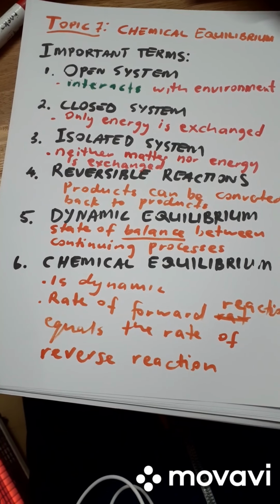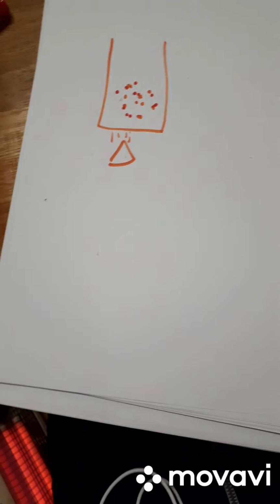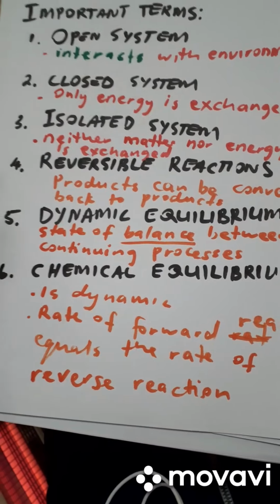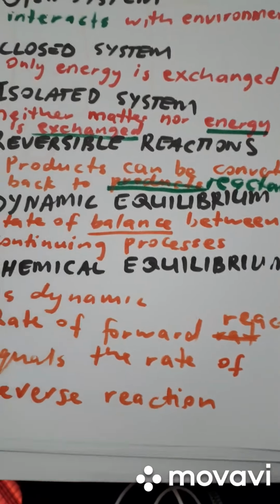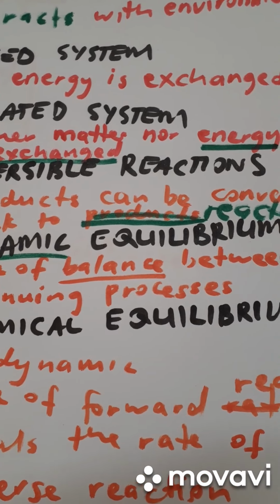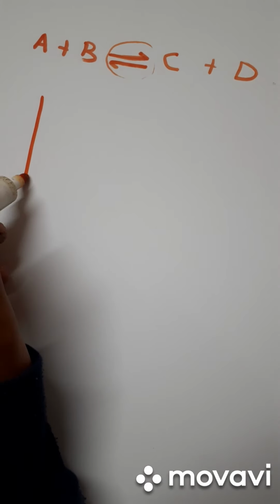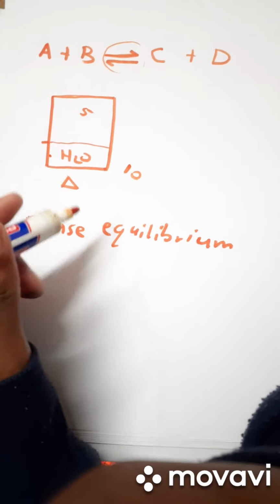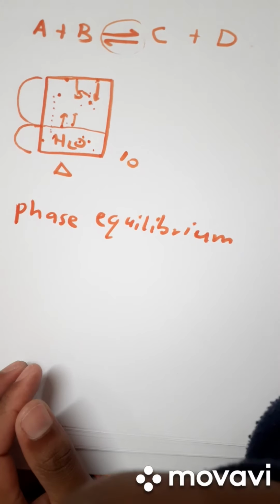Introduction to chemical equilibrium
This is an introduction to chemical equilibrium,  grade 12. Part 2 will be on graphs interpretation and calculations. Make sure that you understand all the terms before dealing with any complicated questions! Good luck